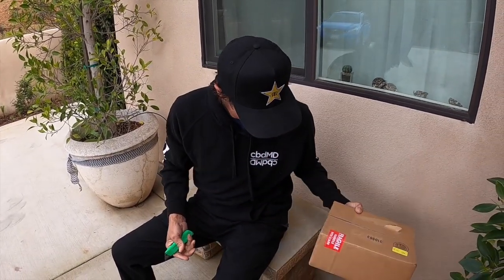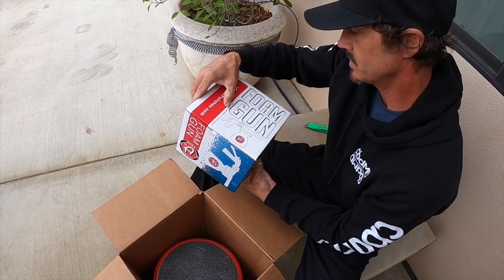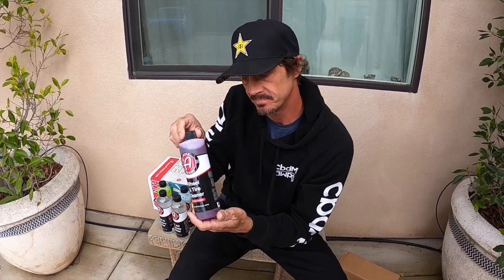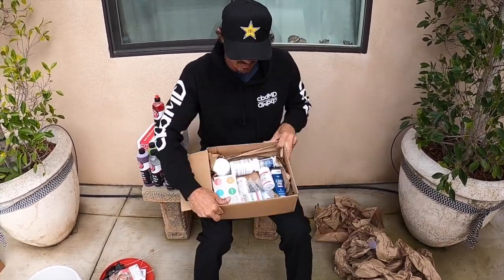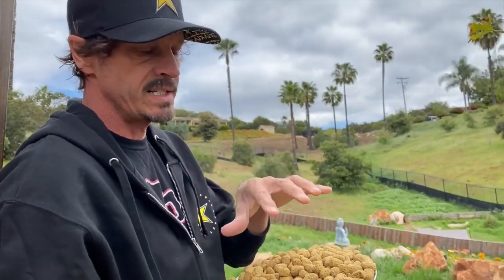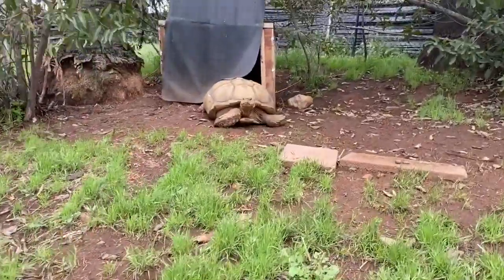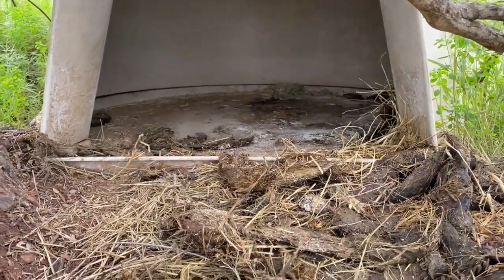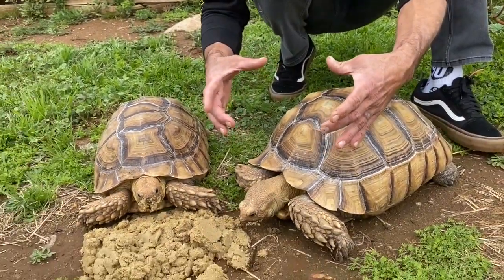UnBoxed "cbdMD giveaway Tortoise Edition"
Another great unboxing and this time I introduce you to my backyard dinosaurs (Tortoises). I also pick a winner of my favorite cbdMD products from the comments below.